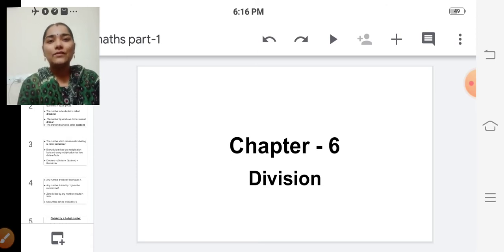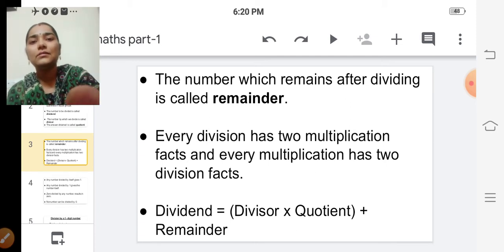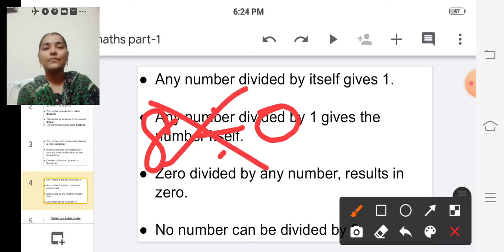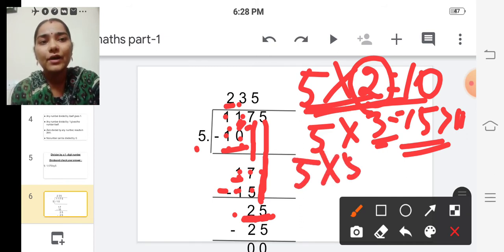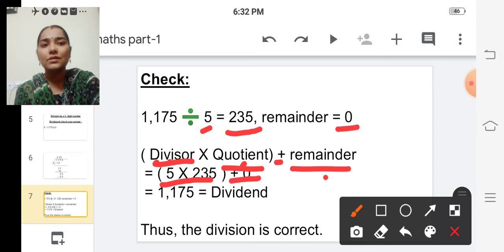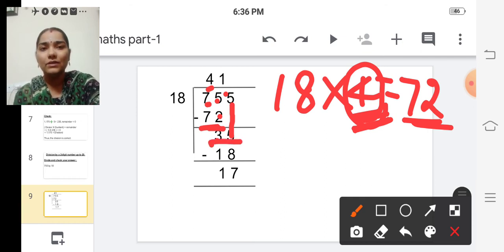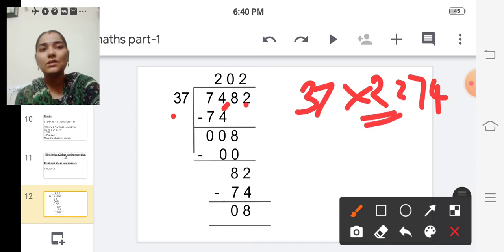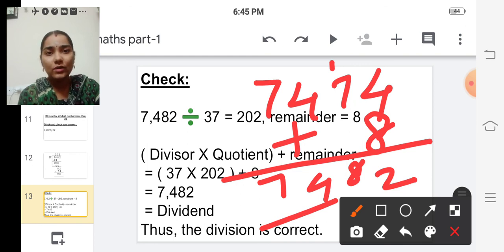class_4_maths_chapter_no_6_division_part_1